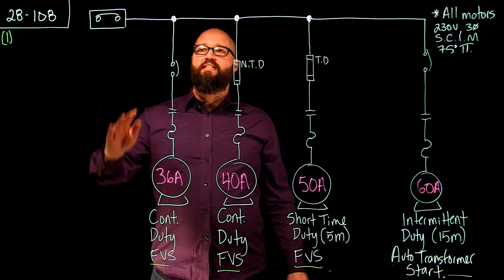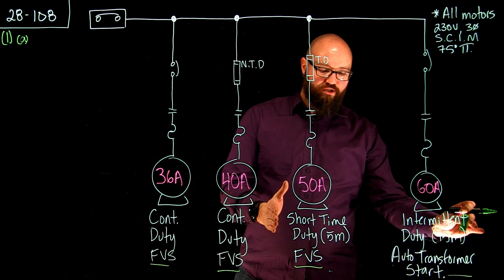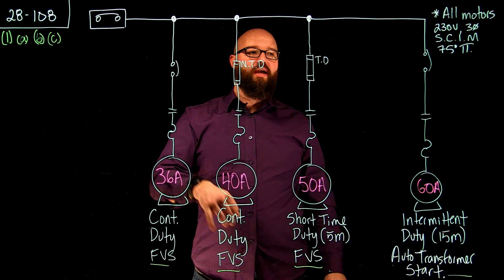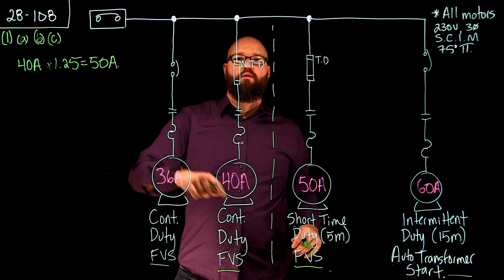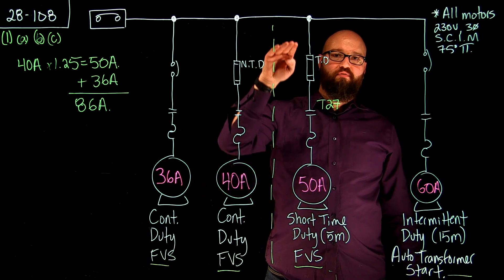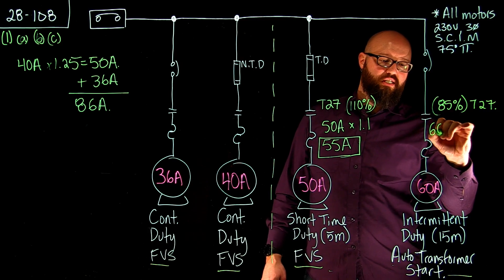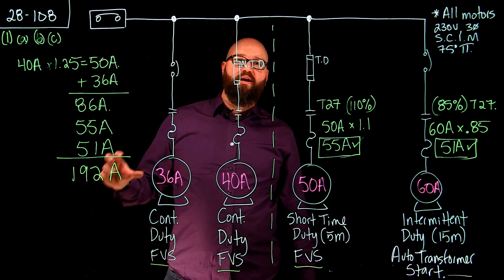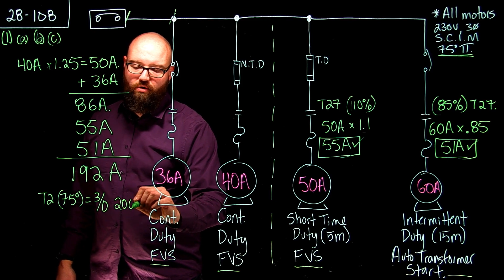Motor Bank Feeder Conductor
This video walks through the steps to calculate the minimum ampacity for a Motor Bank Feeder Conductor using the 2015 Canadian Electrical Code. This is not an installation guide, and local inspection authorities should always be consulted.